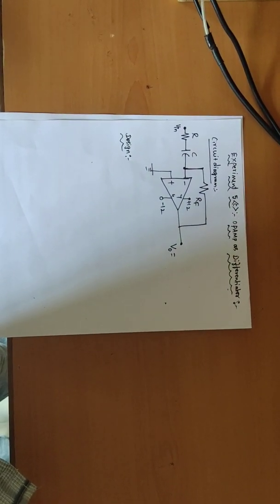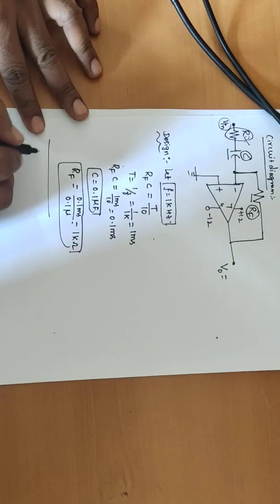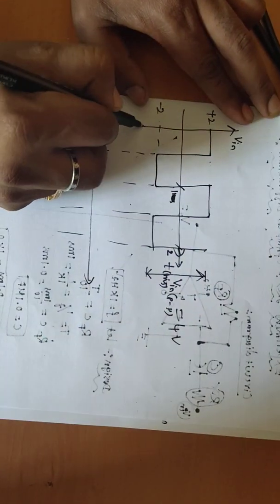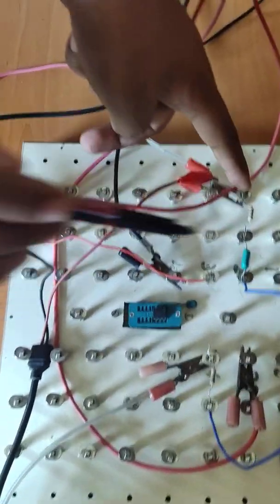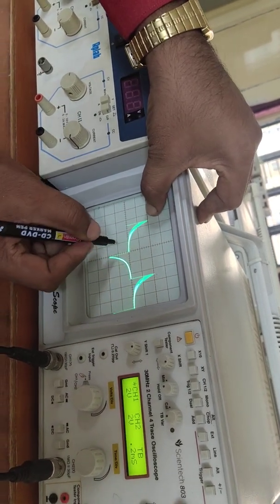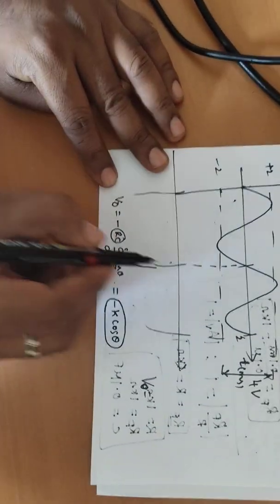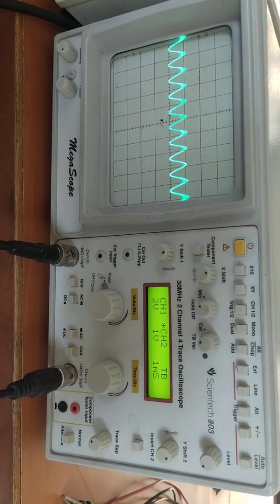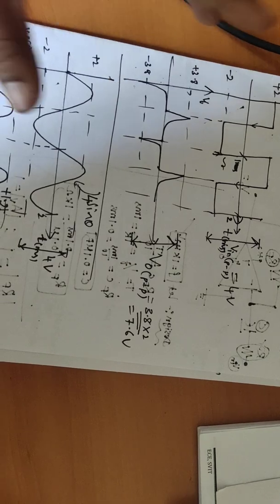DIFFERENTIATOR CIRCUIT USING OP-AMP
ANALOG CIRCUIT LAB-18ECL48